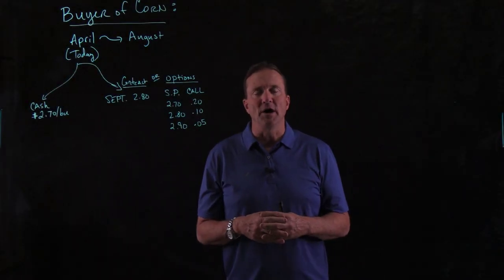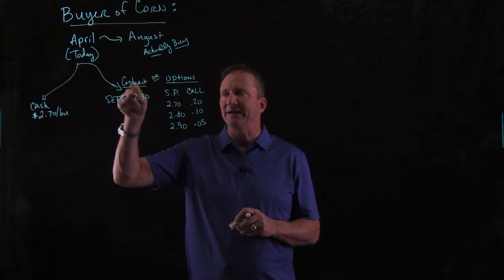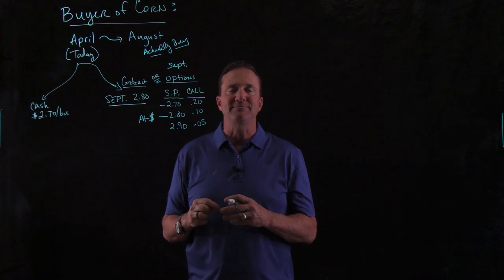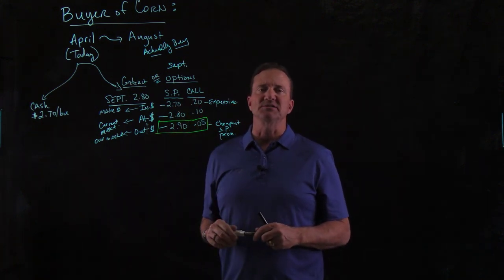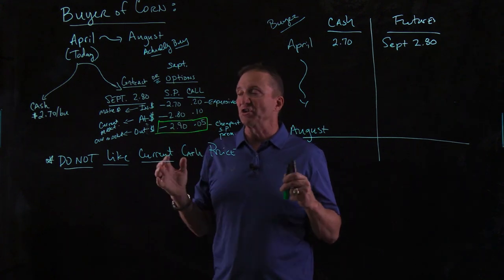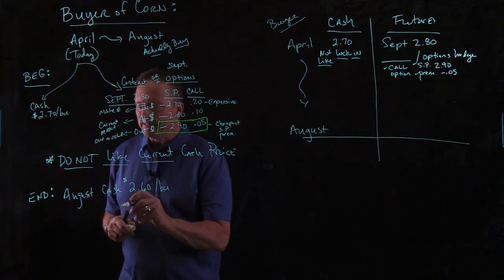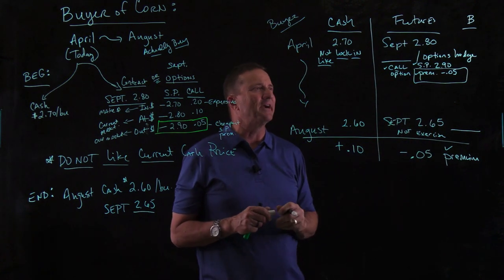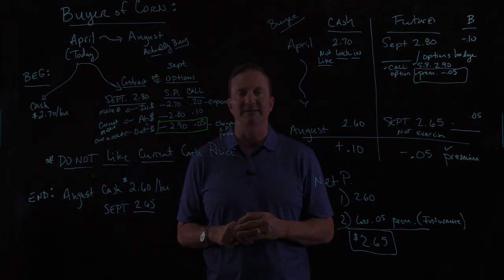Options Market Hedging Example Corn Buyer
Questions:
(1) What strike price type does a hedger use (in or out of the money)?
(2) In options hedge for the buyer of corn, which type of option would they use (Put or Call)?
(3) What is the premium cost for the contract?
(4) What is the cash price paid for corn and is this better or worse than the beginning?
(5)